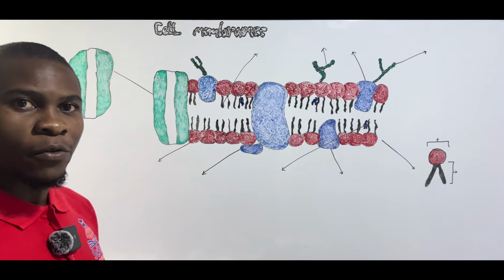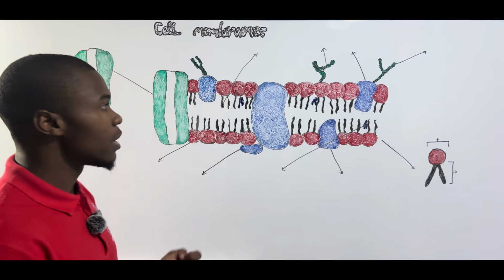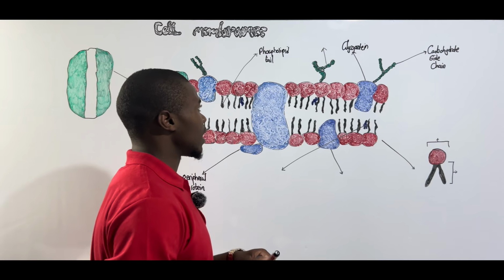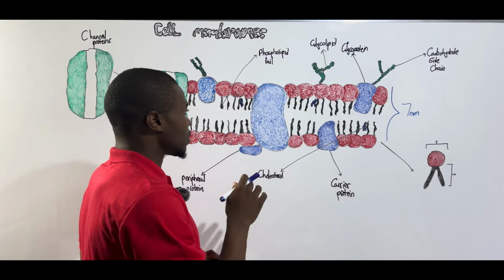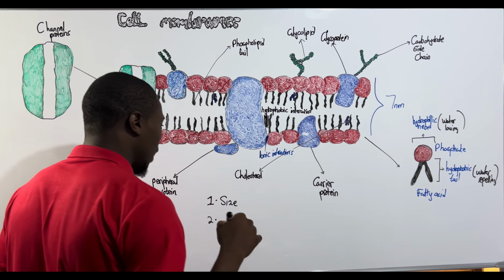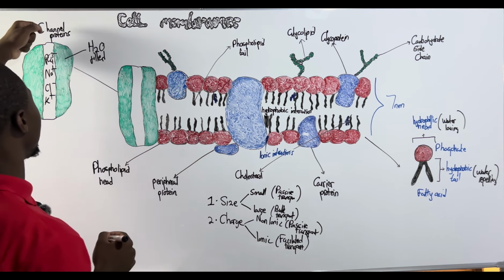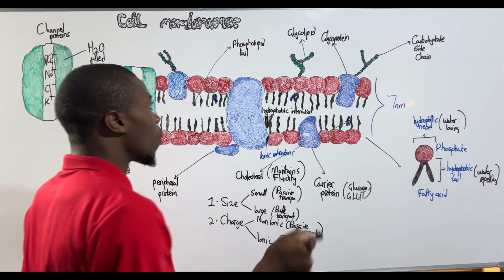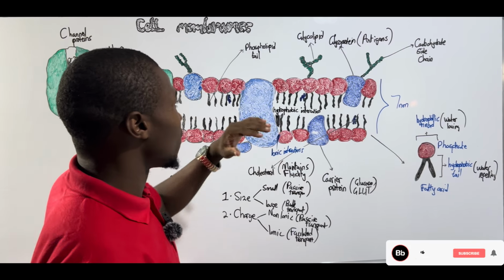The cell membrane made easy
In this video, I explain the structure and function of the cell membrane in a simple and easy-to-understand way.

Topics covered include:

* Phospholipid bilayer
* Fluid mosaic model
* Membrane proteins
* Diffusion
* Osmosis
* Active transport

This video is useful for biology students, medical students, and anyone preparing for exams.